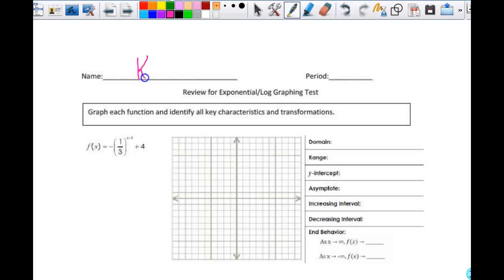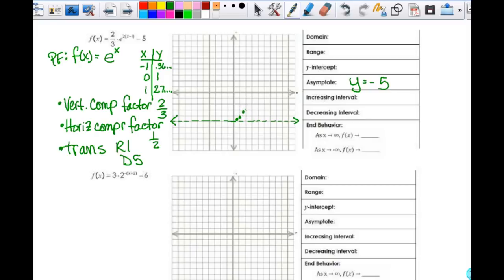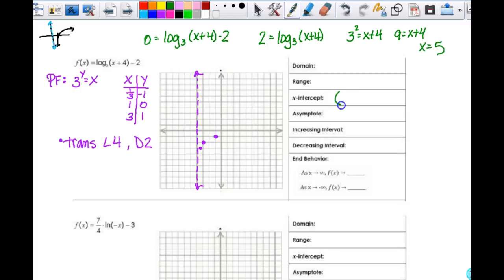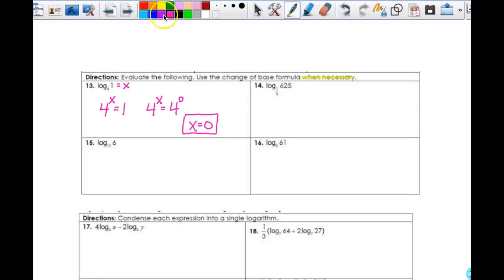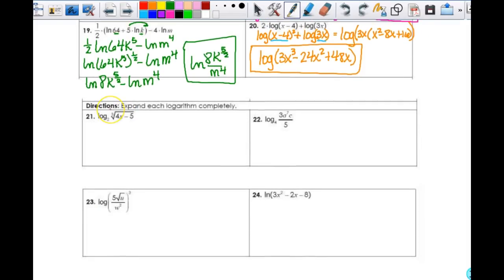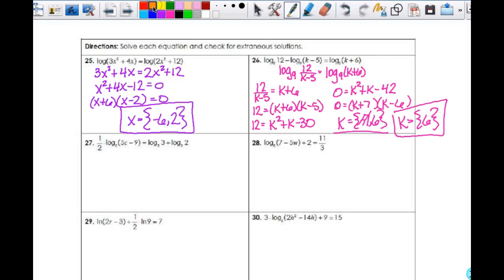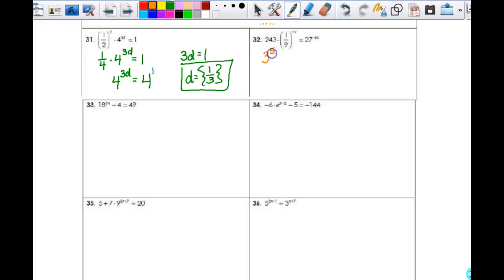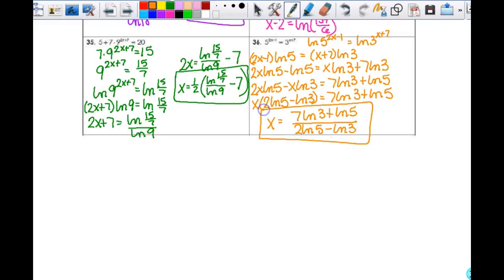Review for Exp/Log TEST PAP 3PPC1819